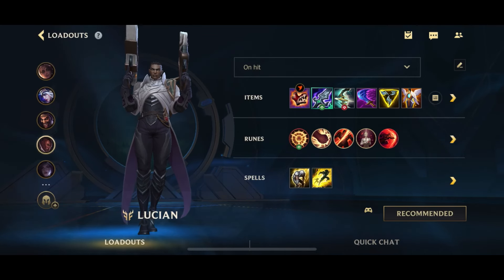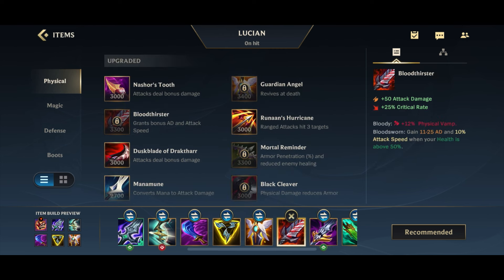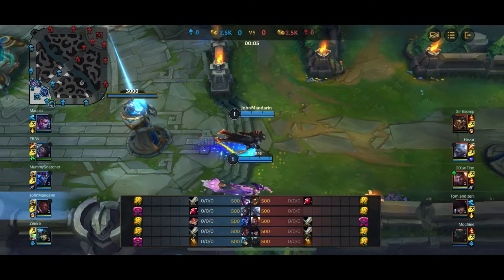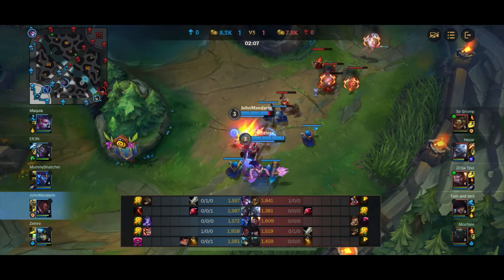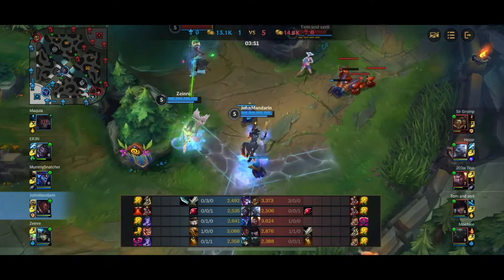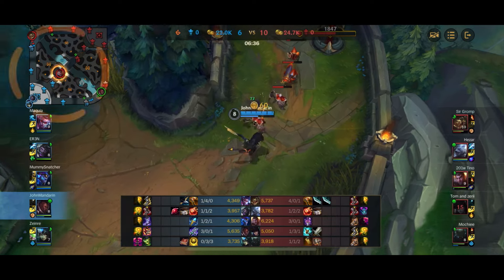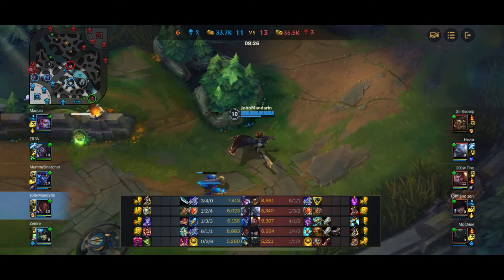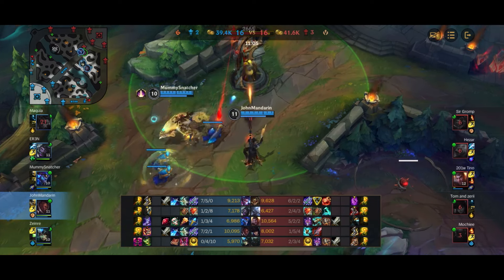ON-HIT TANK SHREDDER BUILD | Lucian Supplementary Guide | S Tier ADC | Wild Rift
Complete Guide: Best build for the champion currently, with loadout explanation
Supplementary Guide: Viable/ good build for the champion now (but not the best), with loadut explanation
Commentary Guide: Gameplay with commentary

00:00 - Loadout
04:25 - Gameplay